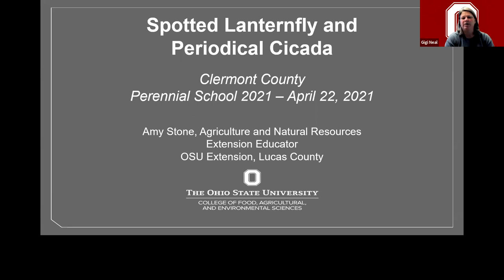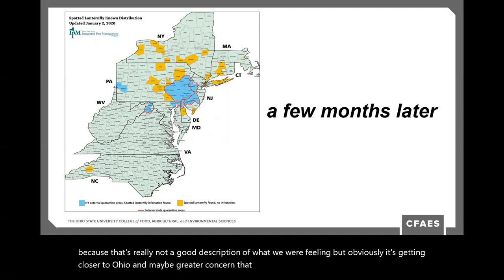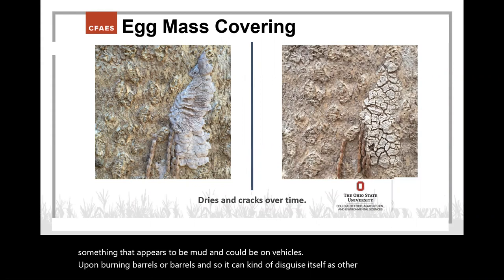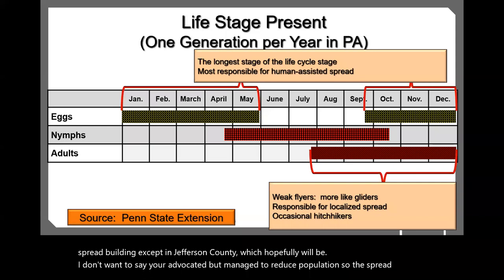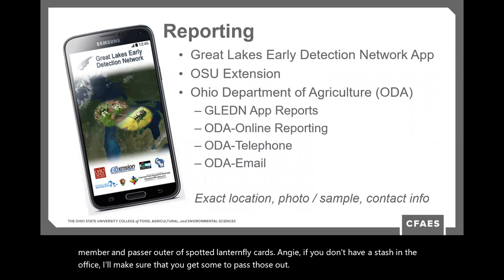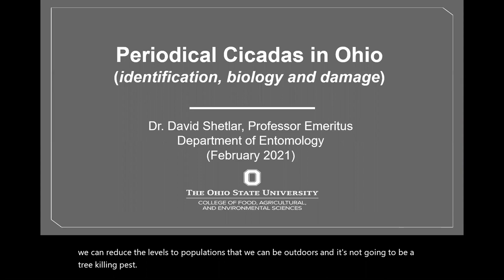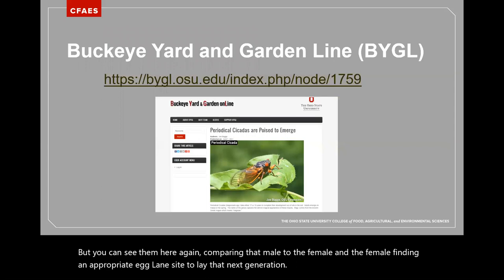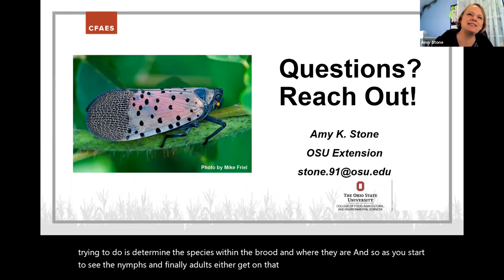Southwest Ohio virtual Perennial School - April 22 - Spot This...Report This!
April 22 Spot this – Report It    Amy Stone, OSU Extension, Lucas County
The spotted lanternfly is an invasive insect that should be on everyone’s radar in Ohio. This session will cover basic information that will empower gardeners to do some scouting in their own landscapes for this sap-sucking plant hopper. The nymphs have a much wider host range than the adult, and you may just have those plants that you can monitor and help us ‘spot the spot’ before populations build and their activity could be extensive. There will also be discussion about how this insect is moving and get you thinking about the modes of transportation that might just be the avenue to your garden or community. In addition, cicada, cicada, cicada will be discussed for the 17-year brood emergence this year.